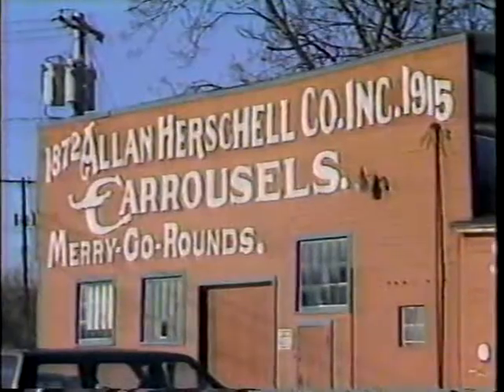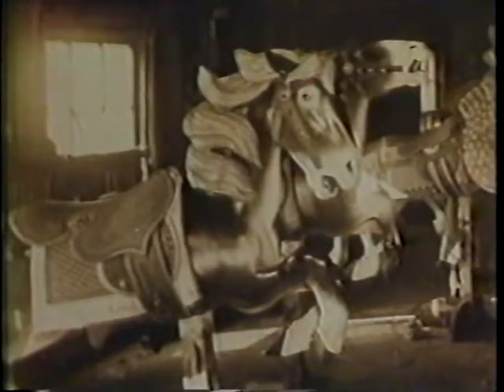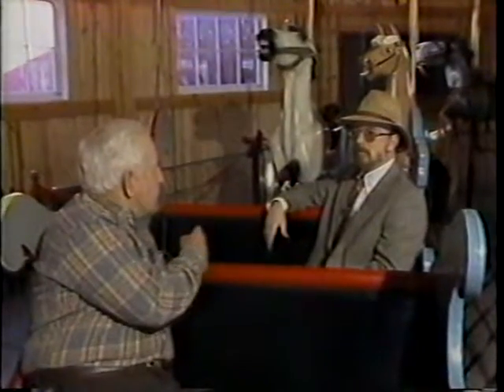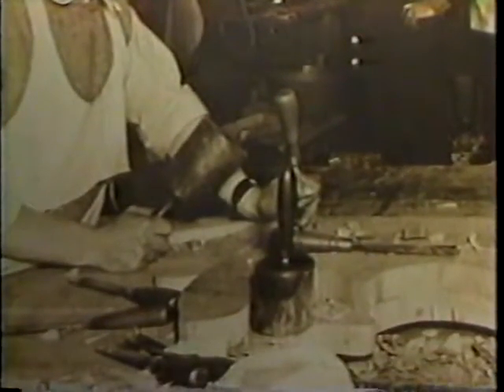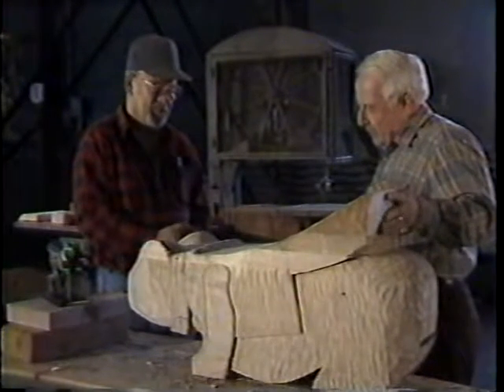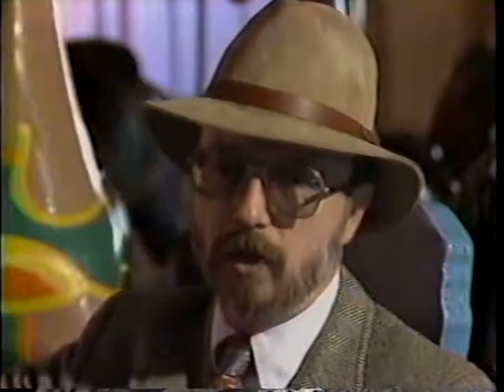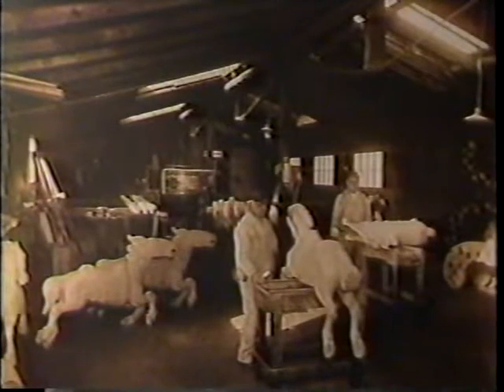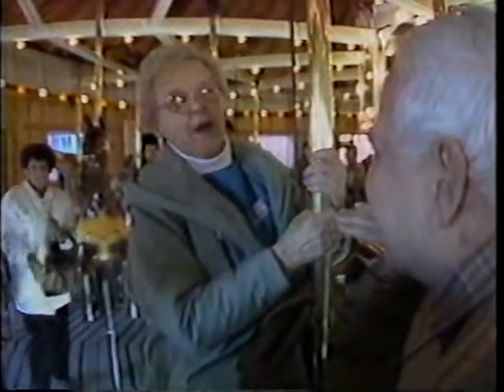THE LEGENDARY CAROUSEL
FOR GENERATIONS THIS MERRY GO ROUND IN BUFFALO'S SUBURBAN NORTH TONAWANDA, HAS BEEN THRILLING YOUNG AND OLD ALIKE..WITH FRAN LUCCA AT THE EDITOR'S DESK.